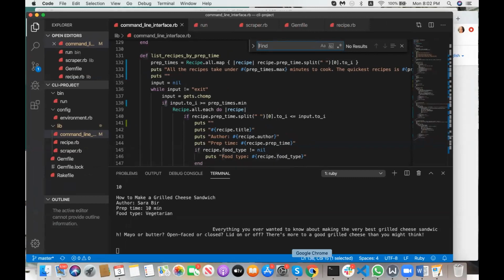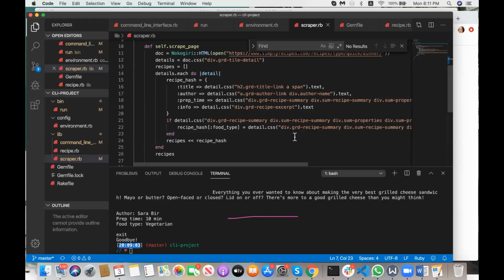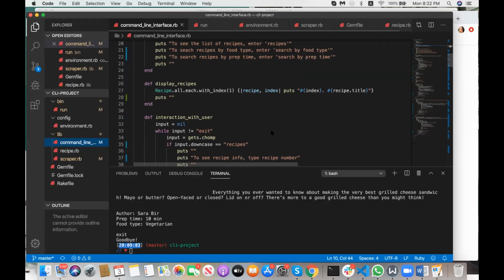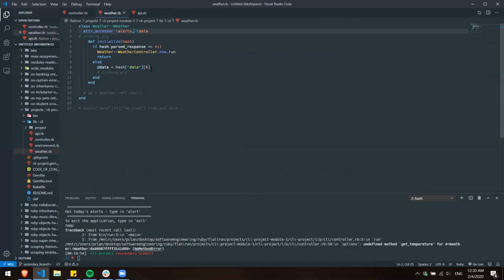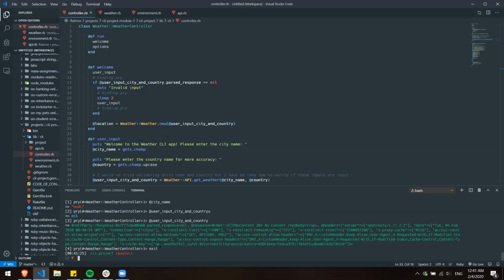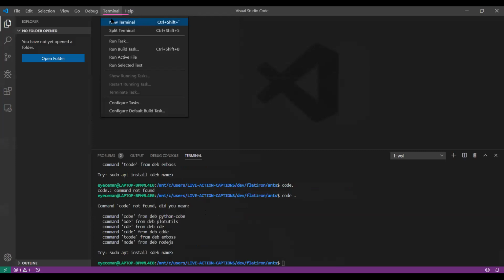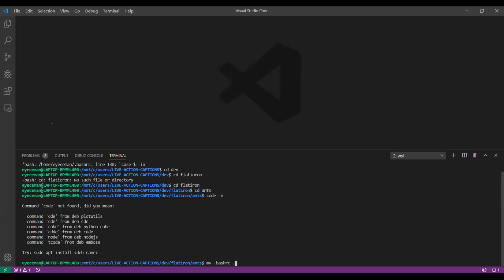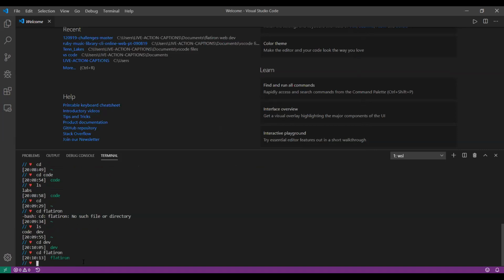[12/9 PT AW] CLI Project OOH Part 2